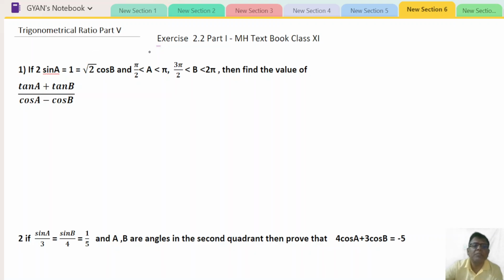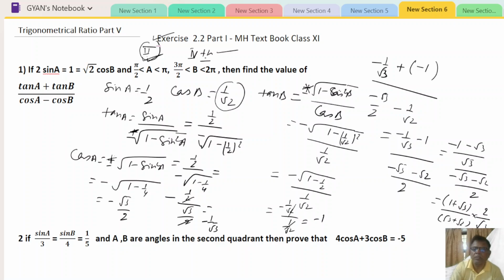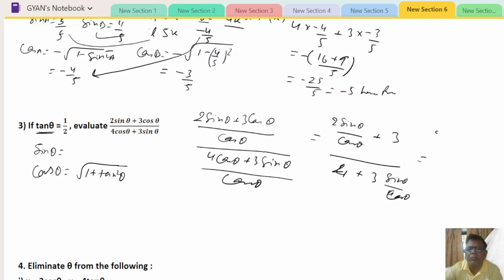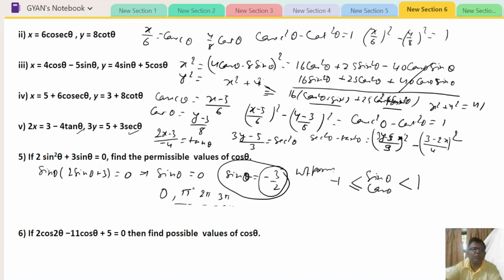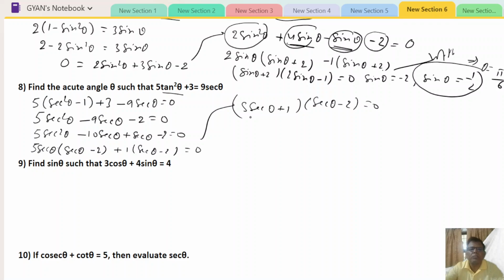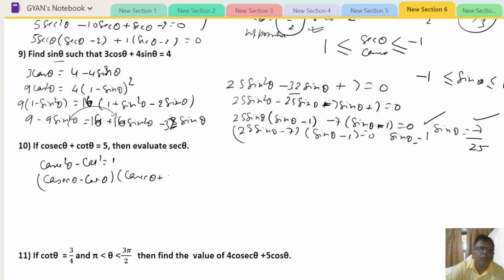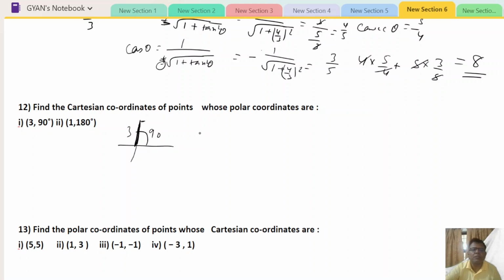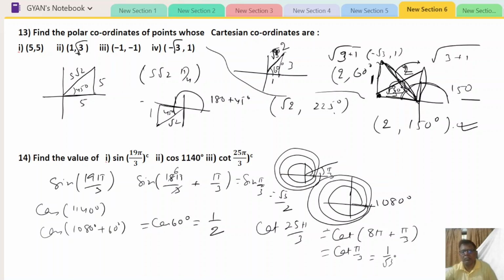Trigonometrical Ratio Part V